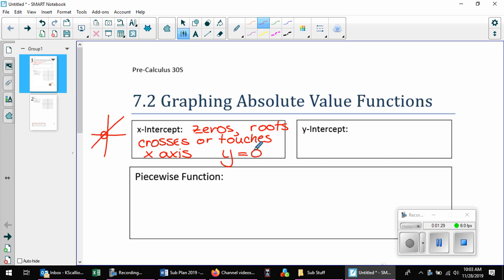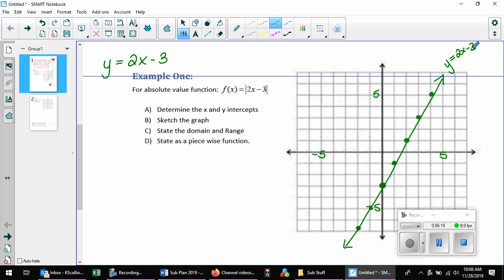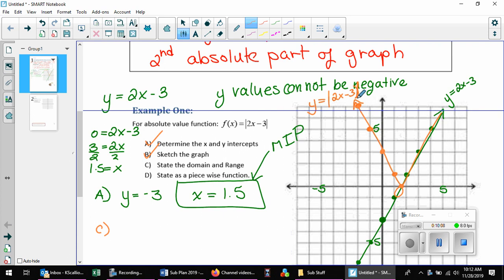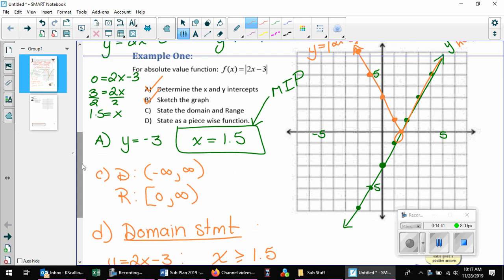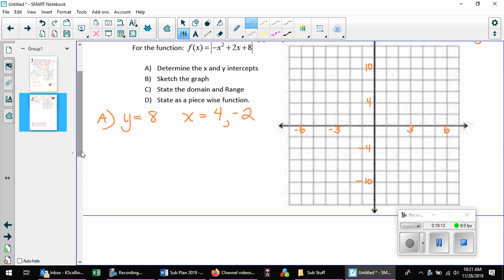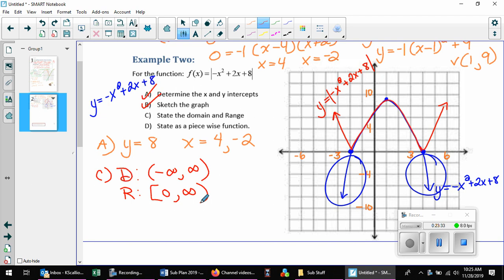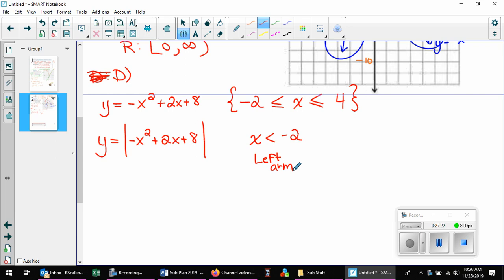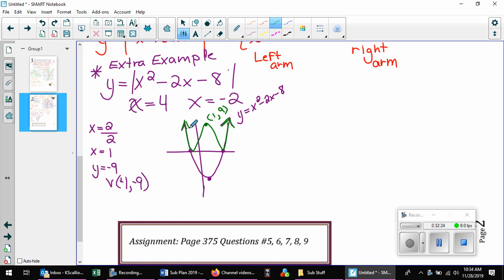Ch 7.2 Graphing Absolute Functions